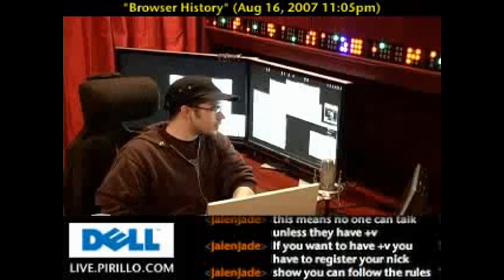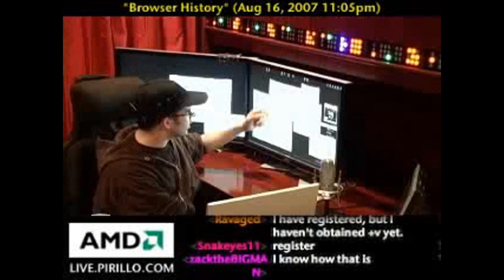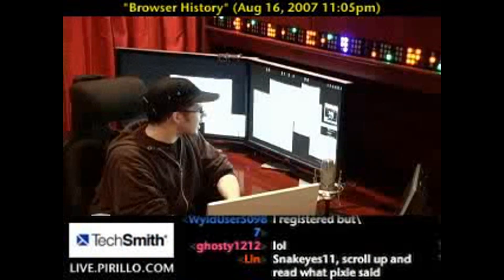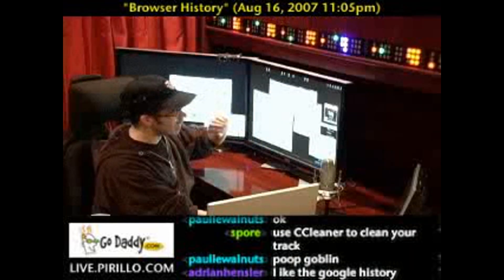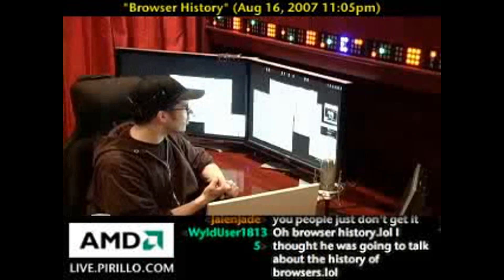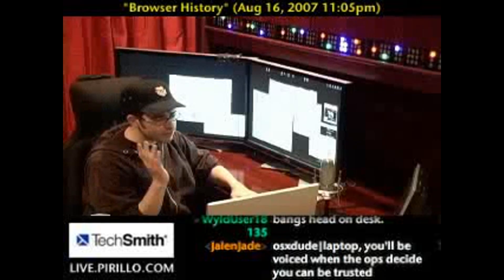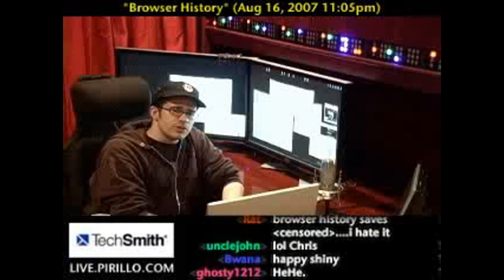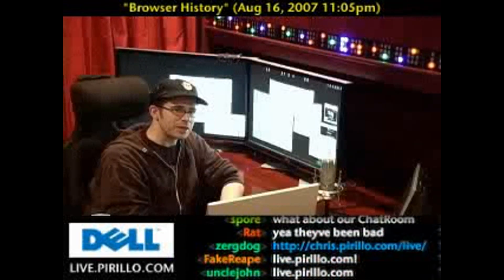Web Browser History Settings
- One of our users asked if they should change the settings in their browser history, or leave them at the default setting.